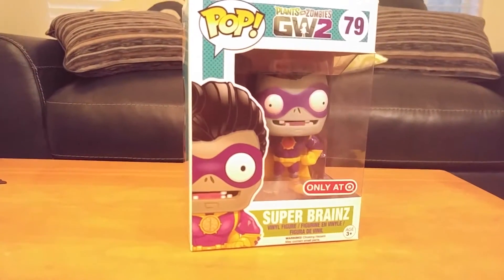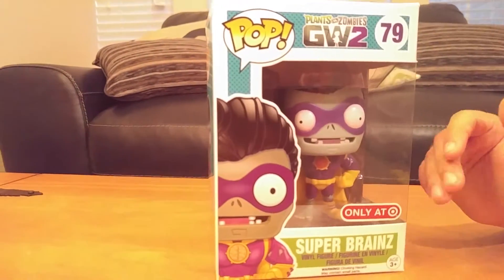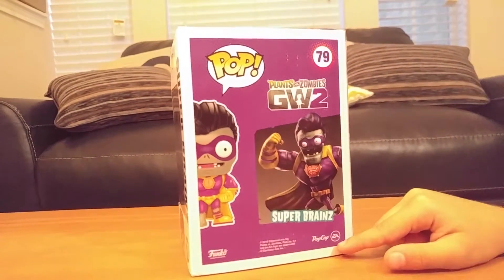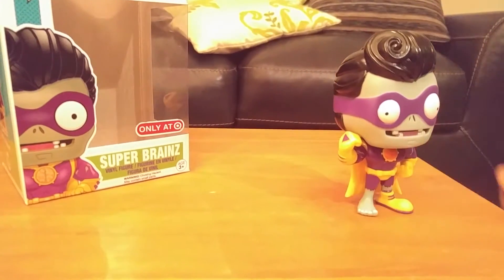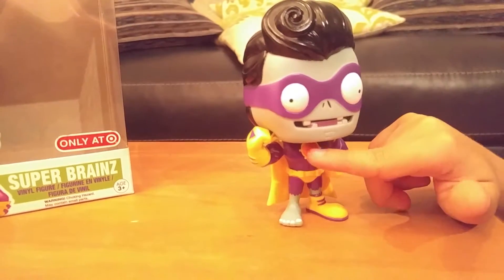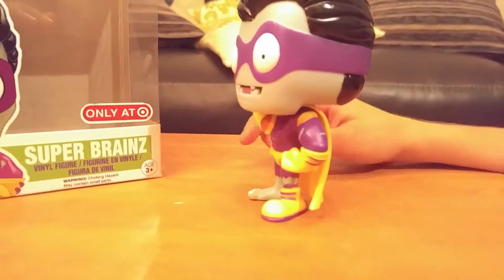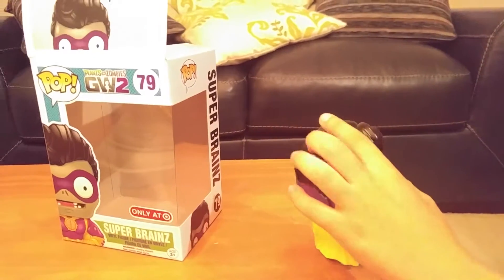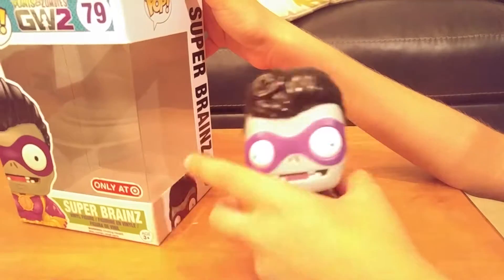The SuperBrainz Pop! Plants vs Zombies Garden Warfare 2.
This is a video of me opening a new box of a SuperBrainz Pop Plants vs Zombies Garden Warfare 2 which was purchased at Target.